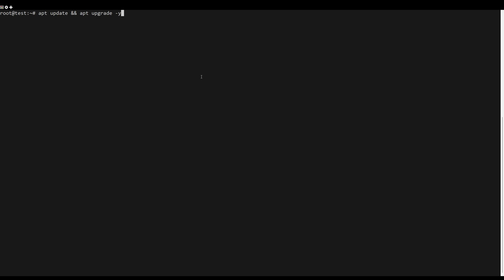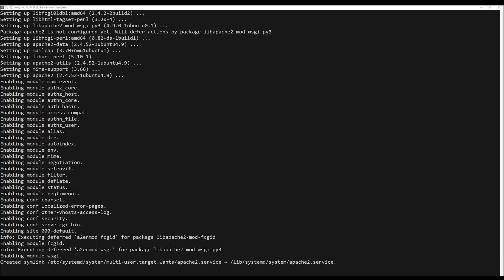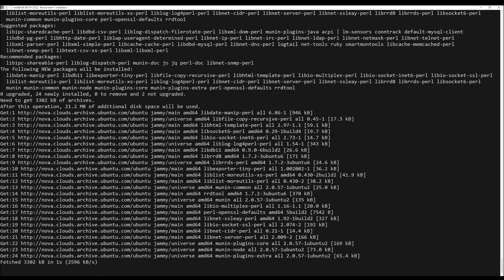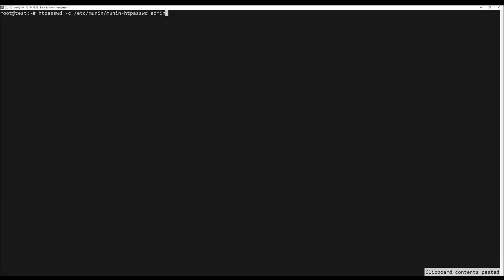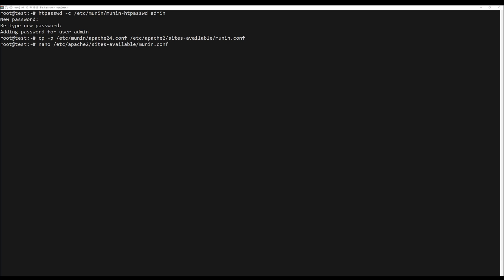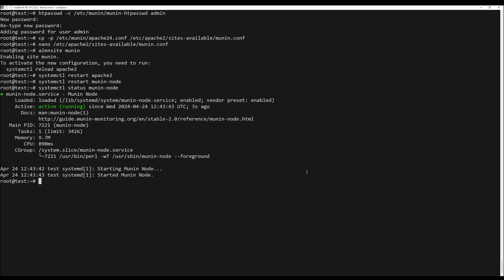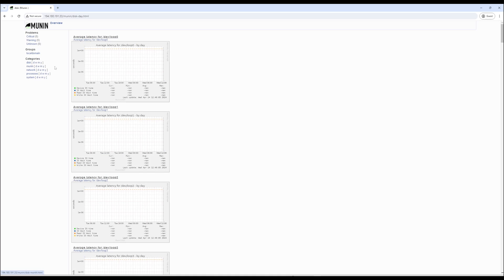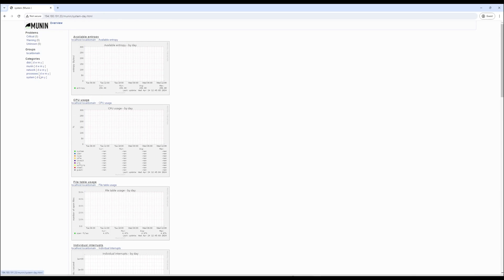How to Install Munin Monitoring Tool on Ubuntu 22.04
Munin is a free, open-source system and powerful network monitoring tool for Linux. It provides a web-based interface to display all information in a graph. It uses a client-server model to monitor the resources of remote machines via a web browser. It enables network or system administrators to collect system information such as processor load, hard disk usage, network traffic, access to server services on one or more machines, and more.

Commands Used:
apt-get install apache2 apache2-utils libcgi-fast-perl libapache2-mod-wsgi-py3 libapache2-mod-fcgid -y
a2enmod fcgid
systemctl restart apache2
apt-get install munin munin-node munin-plugins-extra -y
htpasswd -c /etc/munin/munin-htpasswd admin
cp -p /etc/munin/apache24.conf /etc/apache2/sites-available/munin.conf
nano /etc/apache2/sites-available/munin.conf

ScriptAlias /munin-cgi/munin-cgi-graph /usr/lib/munin/cgi/munin-cgi-graph
Alias /munin/static/ /var/cache/munin/www/static/

Directory /var/cache/munin/www
AuthUserFile /etc/munin/munin-htpasswd
Authtype Basic
AuthName "Munin"
Require valid-user
Options FollowSymLinks SymLinksIfOwnerMatch
Options None
/Directory

Directory /usr/lib/munin/cgi
AuthUserFile /etc/munin/munin-htpasswd
Authtype Basic
AuthName "Munin"
Require valid-user
Options FollowSymLinks SymLinksIfOwnerMatch

IfModule mod_fcgid.c
SetHandler fcgid-script
/IfModule
IfModule !mod_fcgid.c
SetHandler cgi-script
/IfModule
/Directory

Alias /munin /var/cache/munin/www

a2ensite munin
systemctl restart apache2
systemctl restart munin-nodesystemctl status munin-node
systemctl status apache2